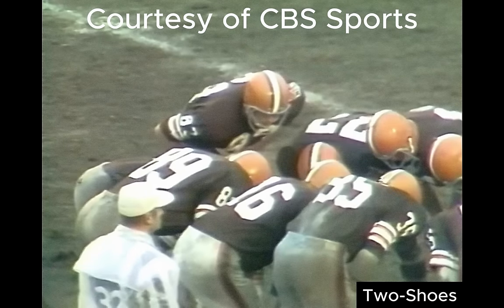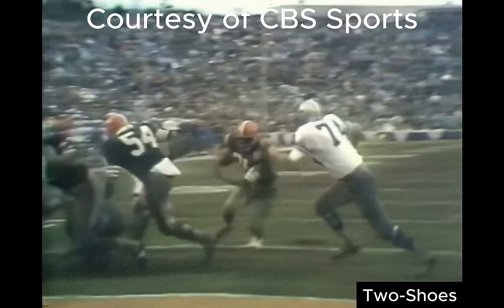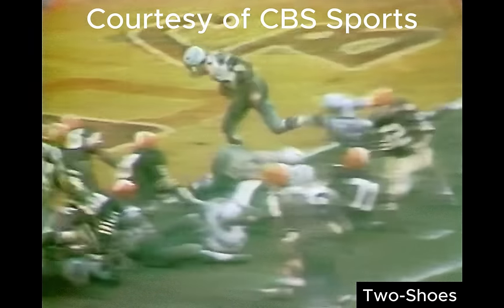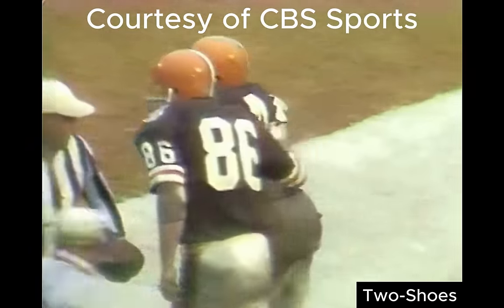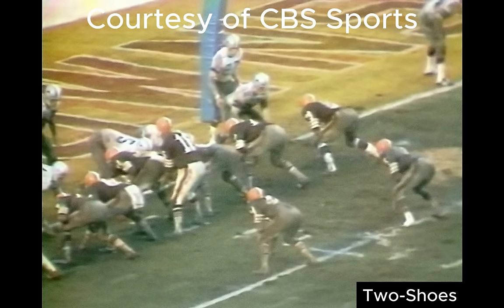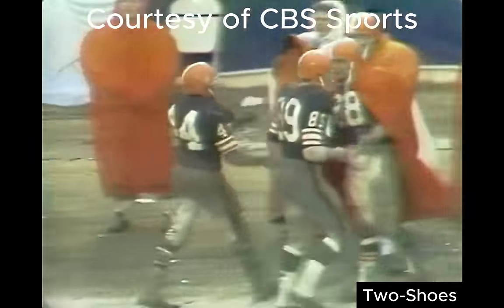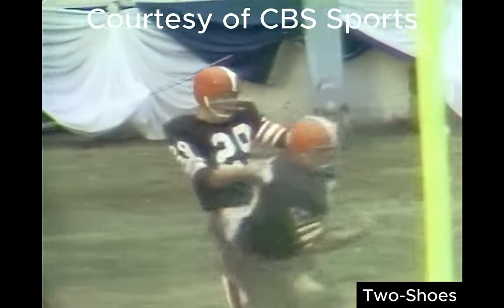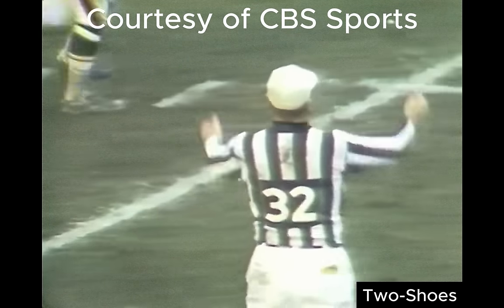1969 Browns at Cowboys RARE All CBS Broadcast Clips HD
On Decebmer 28, 1969, CBS Telecasted the NFL Divisional Playoff that was about the Browns beating the Cowboys 38 to 14. The announcers were Jack Buck and Pat Summerall. These broadcast clips are the only videos on YouTube. All of these videos are from Dave Volsky's Back Door. I also edited and made the video HD with the use of CapCut.